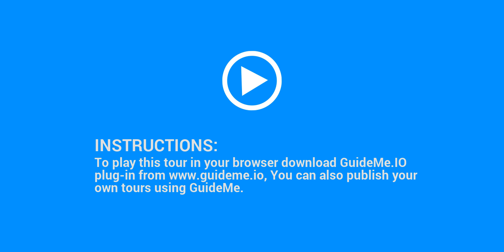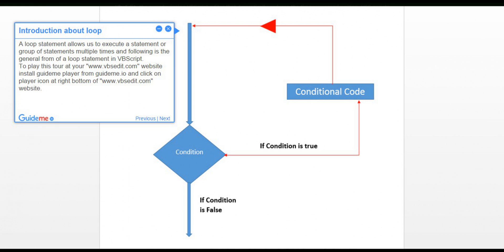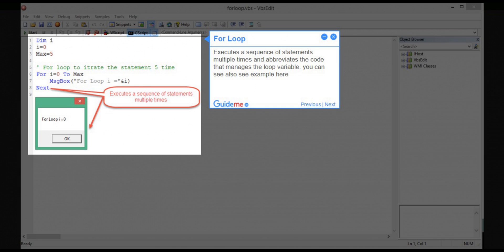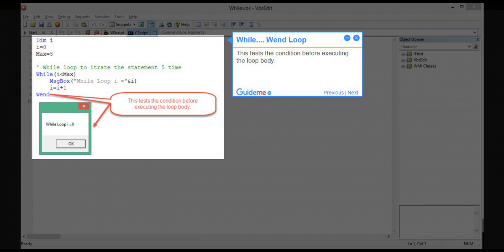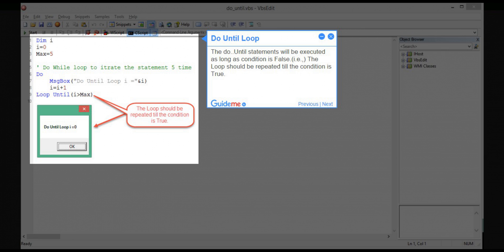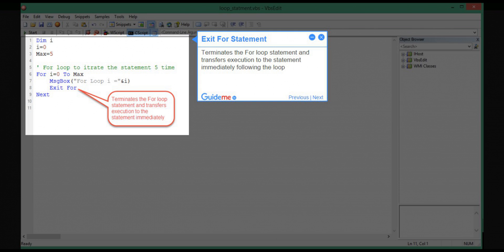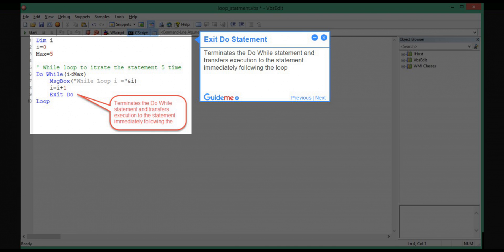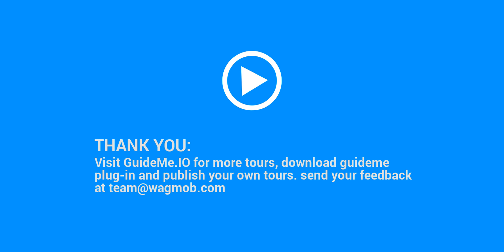VBScript - Loops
Tour : VBScript - Loops

Step 1. Introduction about loop
Step 2. Types of loop available in VBS
Step 3. For Loop
Step 4. For each Loop
Step 5. While. Wend Loop
Step 6. Do while Loop
Step 7. Do Until Loop
Step 8. Loop Control Statements
Step 9. Exit For Statement
Step 10. Exit Do Statement
Step 11. training

1. Introduction about loop
A loop statement allows us to execute a statement or group of statements multiple times and following is the general from of a loop statement in VBScript.To play this tour at your " website install guideme player from guideme.io and click on player icon at right bottom of " website.

2. Types of loop available in VBS

3. For Loop
Executes a sequence of statements multiple times and abbreviates the code that manages the loop variable. you can see also see example here

4. For each Loop
This is executed if there is at least one element in group and reiterated for each element in a group.

5. While. Wend Loop
This tests the condition before executing the loop body.

6. Do while Loop
The do..While statements will be executed as long as condition is True.&#40;i.e.,&#41; The Loop should be repeated till the condition is False.

7. Do Until Loop
The do..Until statements will be executed as long as condition is False.&#40;i.e.,&#41; The Loop should be repeated till the condition is True.

8. Loop Control Statements
Loop control statements change execution from its normal sequence. When execution leaves a scope, all the remaining statements in the loop are NOT executed.VBScript supports the following control statements.1&#41; Exit For Statement,2&#41; Exit Do Statement

9. Exit For Statement
Terminates the For loop statement and transfers execution to the statement immediately following the loop

10. Exit Do Statement
Terminates the Do While statement and transfers execution to the statement immediately following the loop

11. training
guided tours and training. For only $10 you can access more than 300 apps for a lifetime of learning and training.